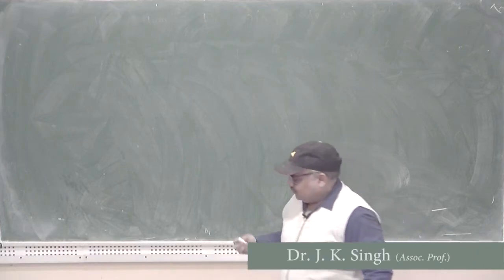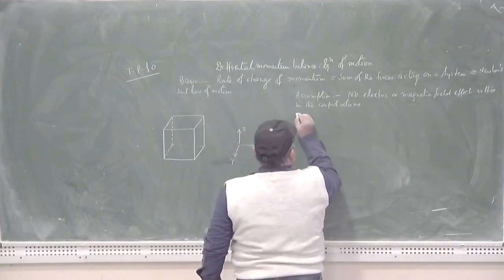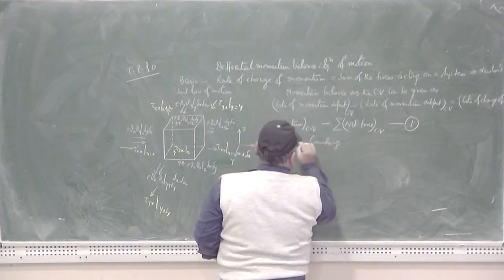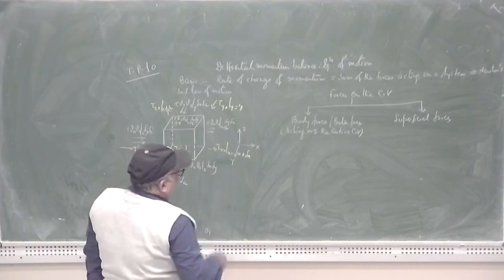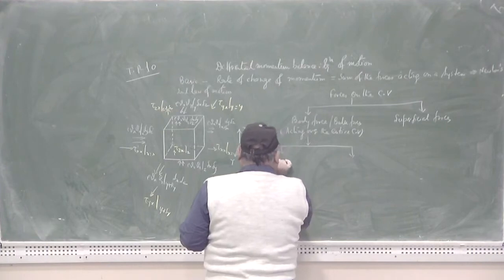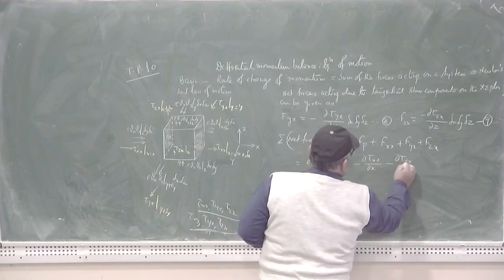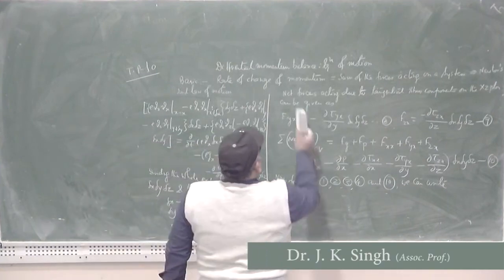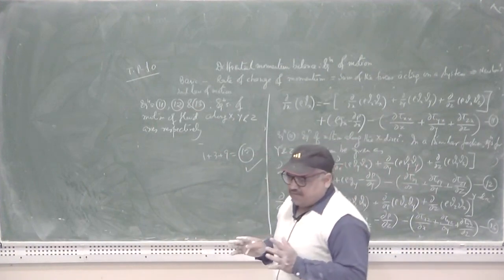TP 10 MO102